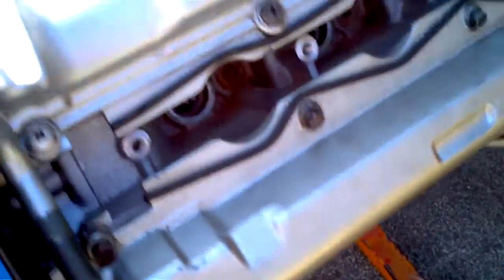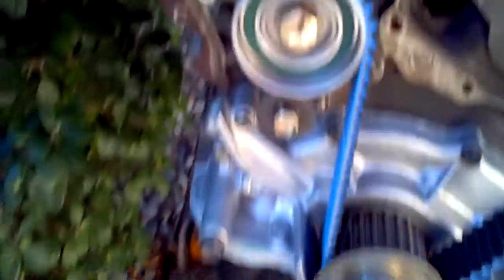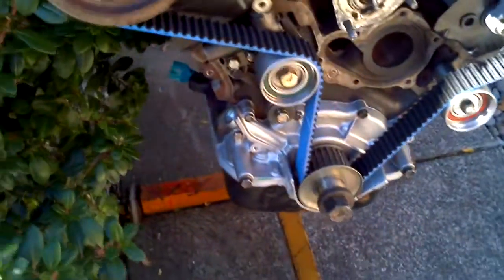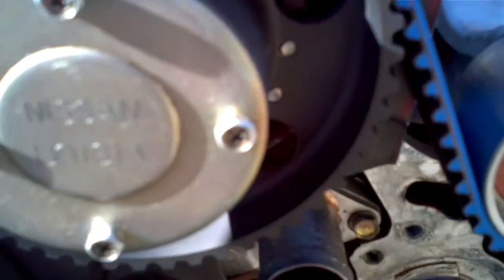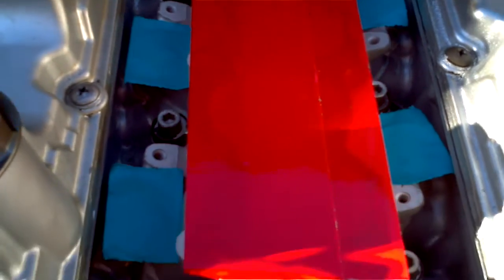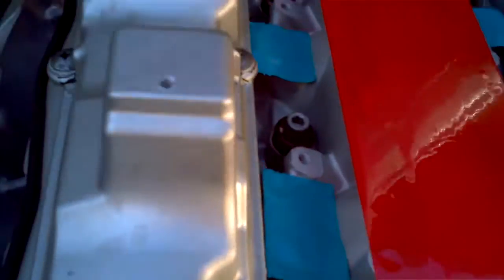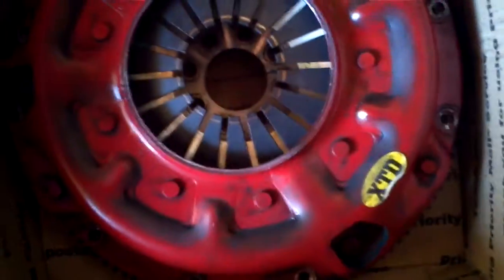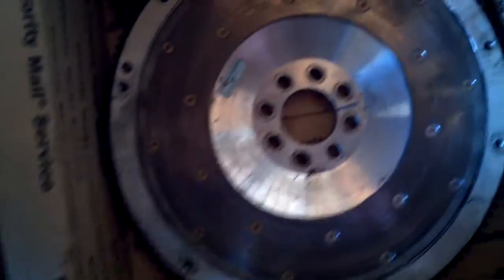300zx BDE cam gears Gates Racing timing belt custom forged build wiseco pistons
300zx vg30dett build with wiseco pistons, fully balanced and tig welded crankshaft (counter weight bolts). BDE engineering cam gears and gates racing belt, ported cooling passage, new oem oil pump and rear main seal, New lifters and new eg valves, surfaced head and pressure checked to 100%. Bored over to 87.5mm pistons almost 3.1 litr. Block decked,bored and honed. Mag checked for cracks or leaks all perfect.